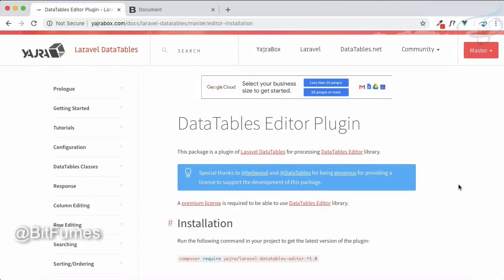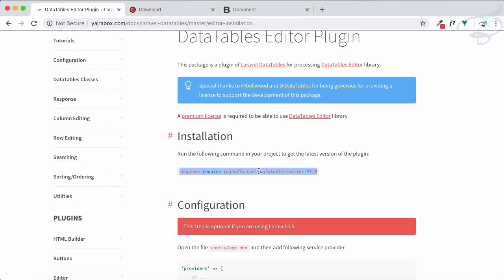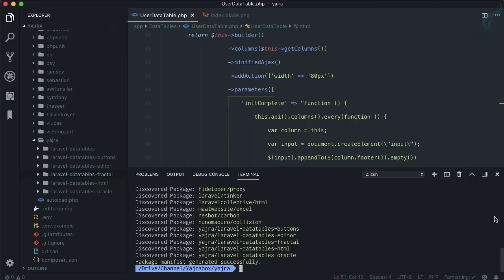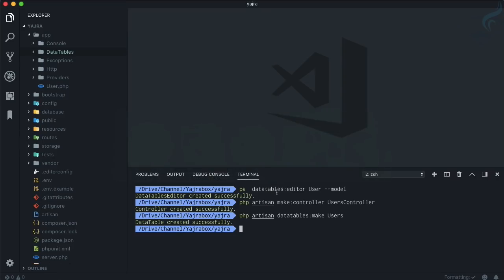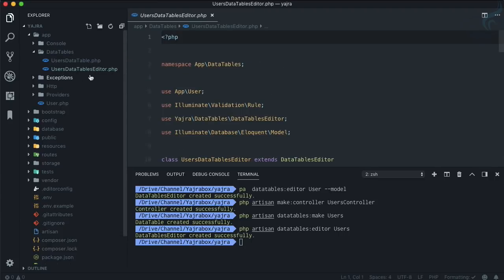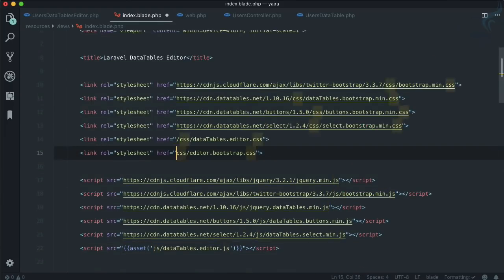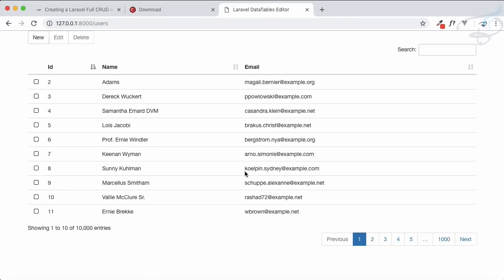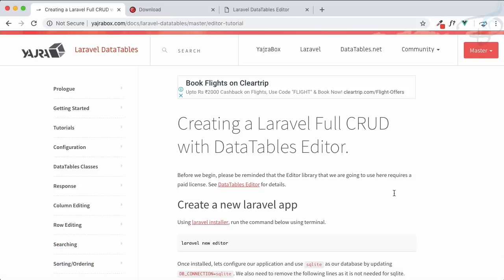YajraBox Laravel Datatable | CRUD in Datatable #7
YajraBox Laravel Datatable is a package that handles the server-side works of DataTables using Laravel.
CRUD operation in Datatable, Editing Data table

FOLLOW ME

--- QUESTIONS? ---